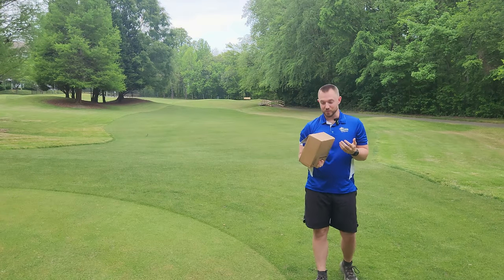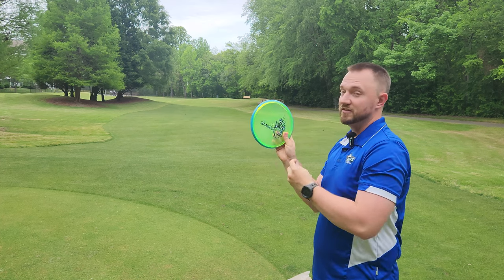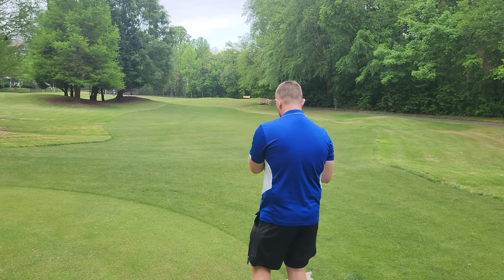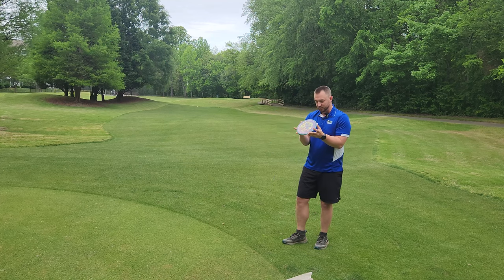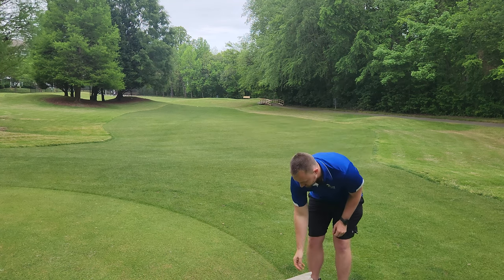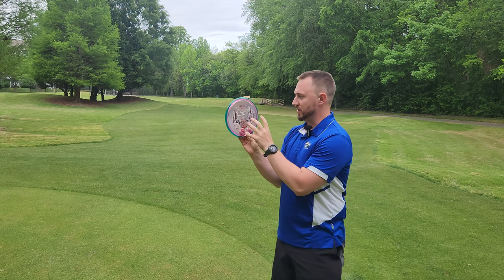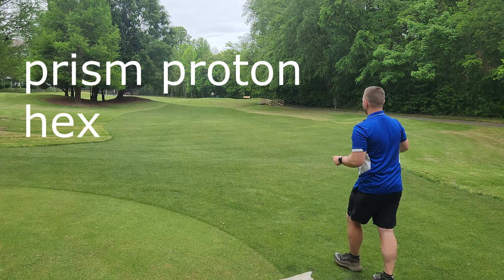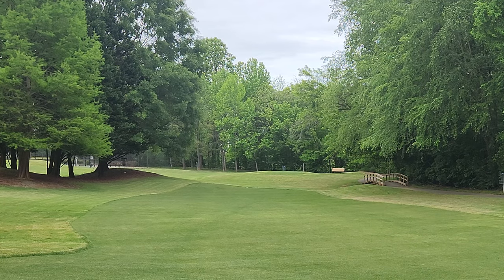FIERY NEW MVP Drops! | 2024 OTB Open Phase 1